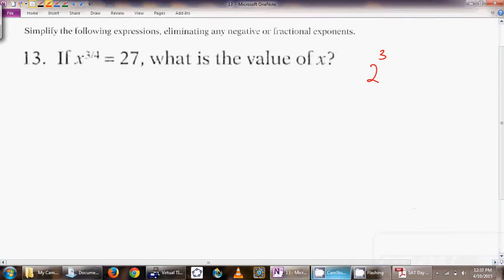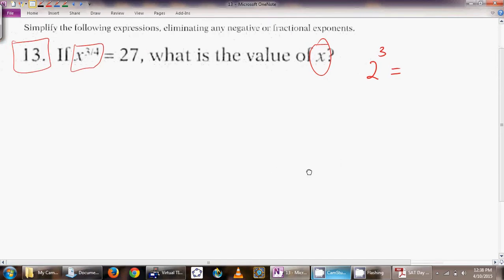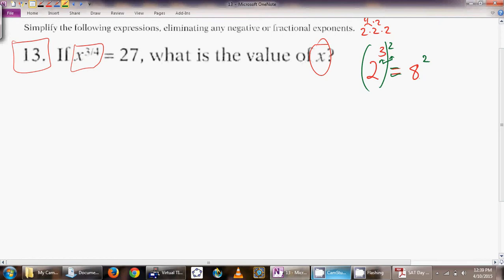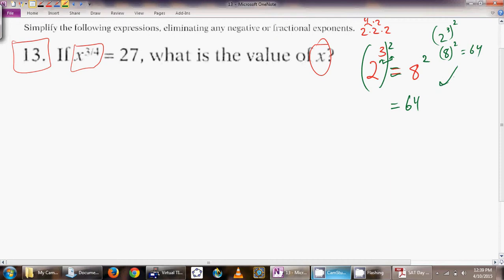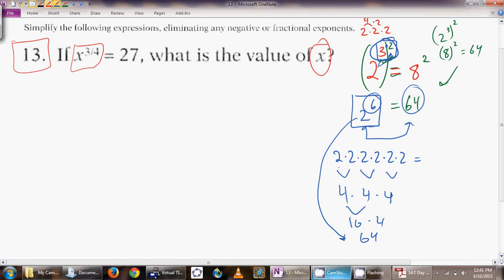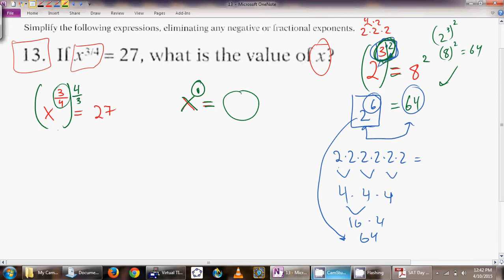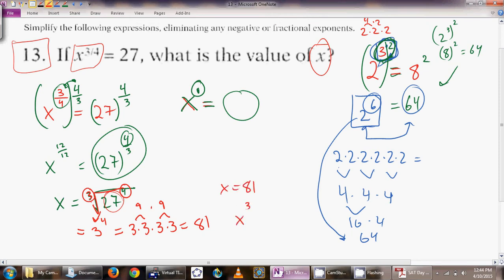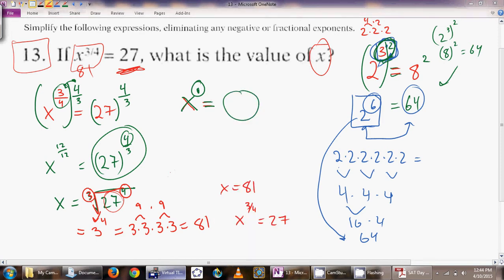Concept Review - 13